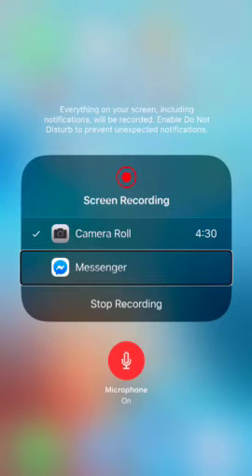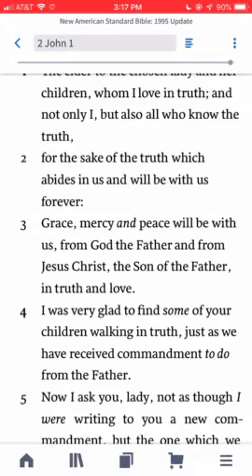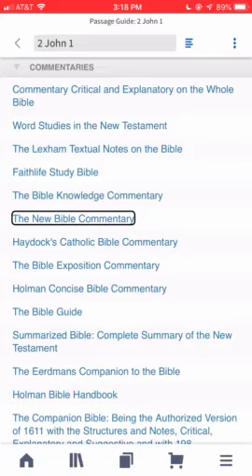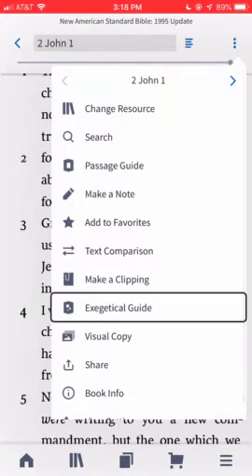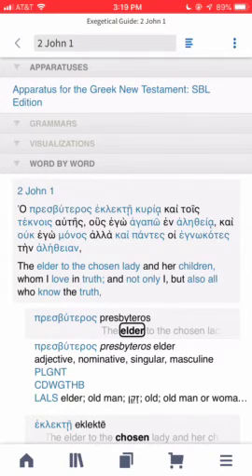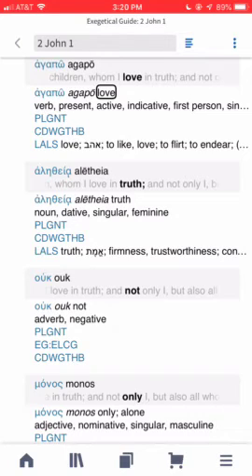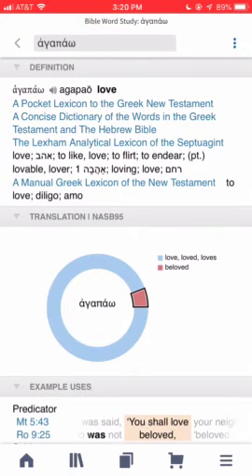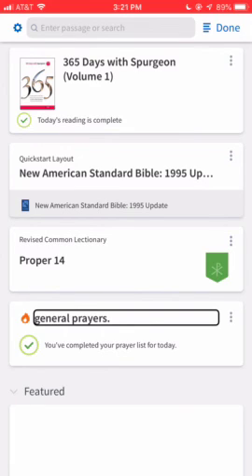MyFavoriteLogos tools.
MyFavoriteLogos tools and a breaf overview on why.